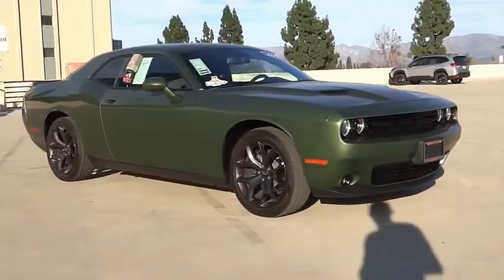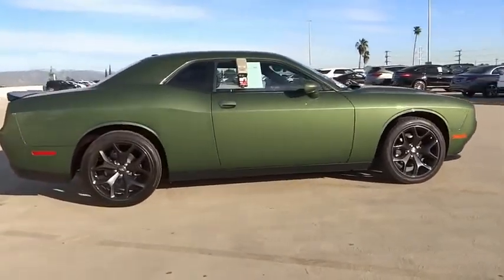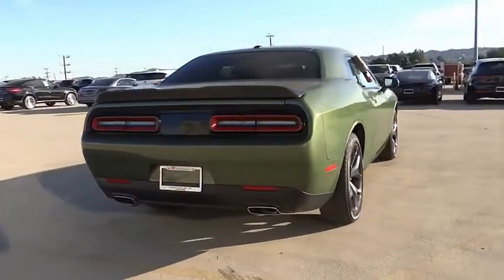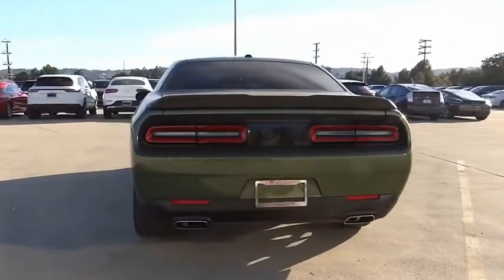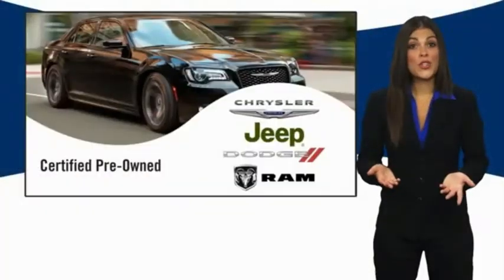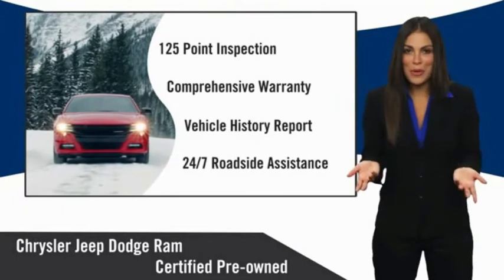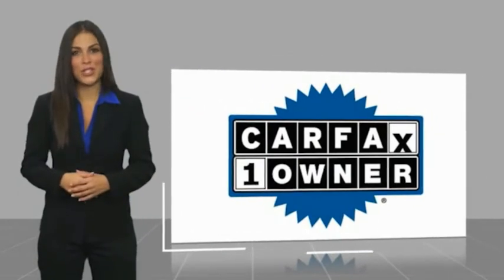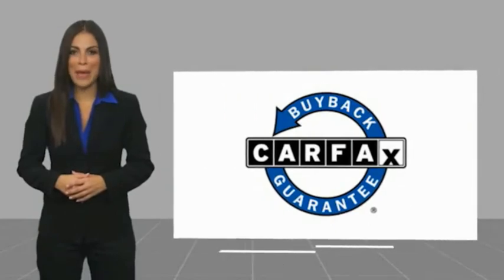2020 Dodge Challenger VAN NUYS LOS ANGELES SAN FERNANDO VALENCIA CANOGA PARK TV11745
2020 Dodge Challenger SXT RWD

RUSSELL WESTBROOK CHRYSLER DODGE JEEP RAM PROUDLY SERVICING VAN NUYS, LOS ANGELES, SAN FERNANDO, VALENCIA, CANOGA PARK, & SURROUNDING SOUTHERN CALIFORNIA LOCATIONS. THIS GREEN 2020 Dodge CHALLENGER IS EQUIPPED WITH A 3.6L V6 24V VVT, AUTOMATIC TRANSMISSION, AND RECEIVES AN ESTIMATED 19 City/30 Hwy MPG. CONTACT RUSSELL WESTBROOK CHRYSLER DODGE JEEP RAM OF VAN NUYS TO SCHEDULE A TEST DRIVE AND TAKE THIS 2020 Dodge CHALLENGER HOME TODAY, OR VISIT OUR SHOWROOM CONVENIENTLY LOCATED AT 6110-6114 VAN NUYS BLVD VAN NUYS, CA 91401. STOCK #: TV11745 | 2020 Dodge Challenger SXT RWD TRACTION CONTROL AIR CONDITIONING SECURITY SYSTEM 2020 Dodge CHALLENGER SXT RWD 19/30 City/Highway MPG Russell Westbrook is a NBA star and he delivers a MVP buying experience to all of his customers. If you like a large selection, friendly service and easy financing then you'll love the fun atmosphere. Come visit us on auto row on Van Nuys Blvd. Open late 7 days a week. This Vehicle is Located at: Russell Westbrook Chrysler Dodge Jeep Ram of Van Nuys; 6110 Van Nuys Blvd, Van Nuys CA 91401. Dealer Installed accessories are optional and may be purchased for an additional charge.All prices subject to government fees and taxes, any finance charges, any dealer document preparation charge, and any emission testing charge.While we make every effort to ensure the data listed here is correct, there may be instances where some of the factory rebates, incentives, options or vehicle features may be listed incorrectly as we get data from multiple data sources. PLEASE MAKE SURE to confirm the details of this vehicle (such as what factory rebates you may or may not qualify for) with the dealer to ensure its accuracy. Dealer cannot be held liable for data that is listed incorrectly. STOCK #: TV11745 | VIN: 2C3CDZAG7LH253967 | 2020 Dodge Challenger SXT RWD TRACTION CONTROL AIR CONDITIONING SECURITY SYSTEM Russell Westbrook CDJR of Van Nuys